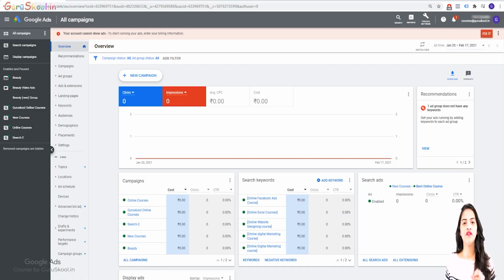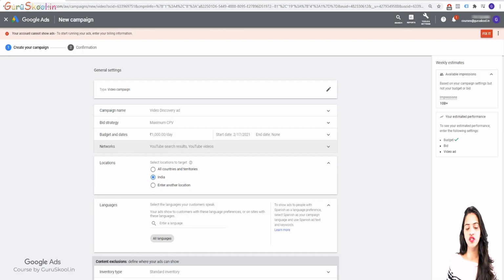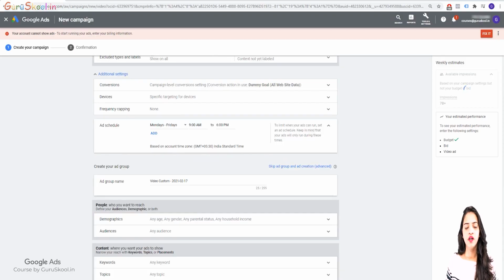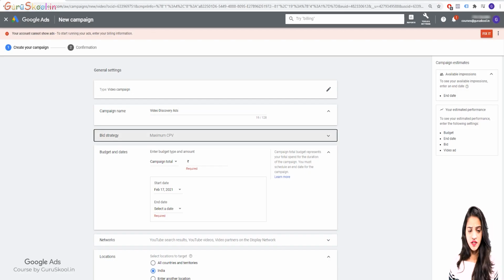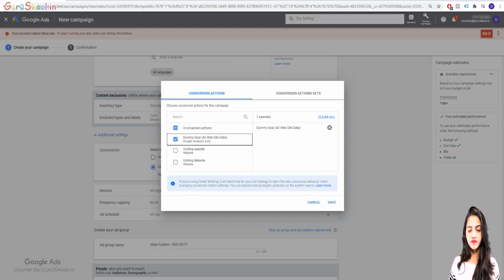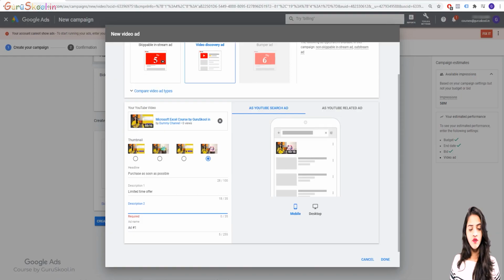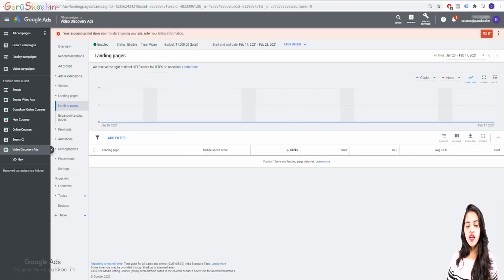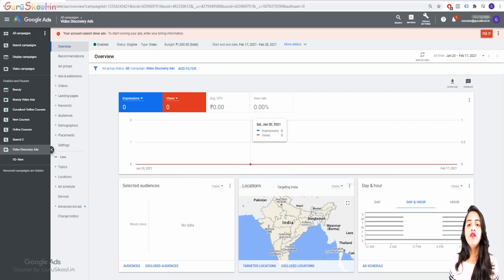Lesson - 39 Google Ads